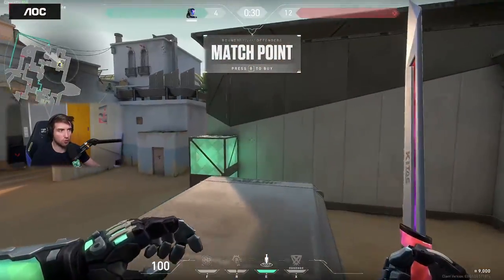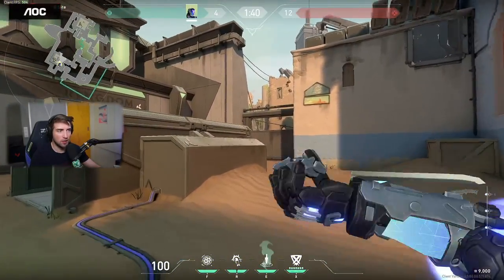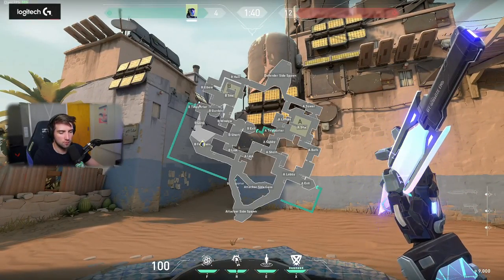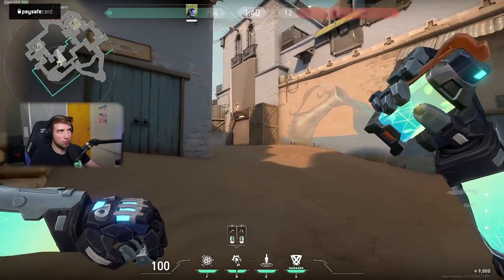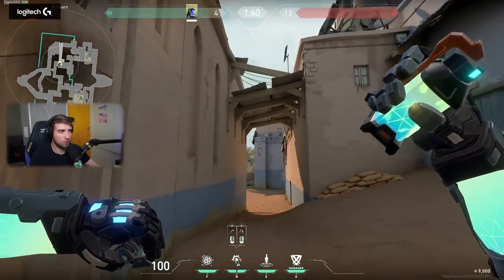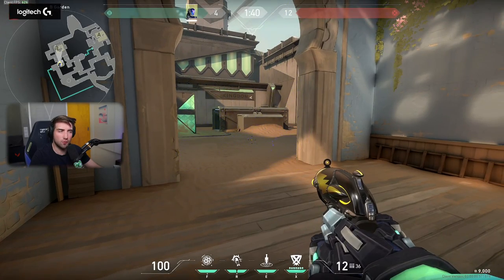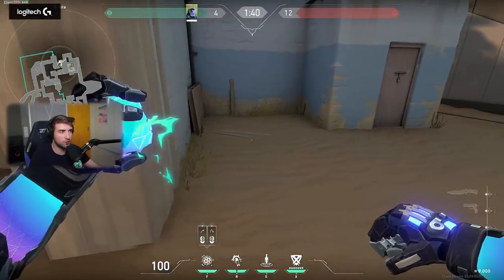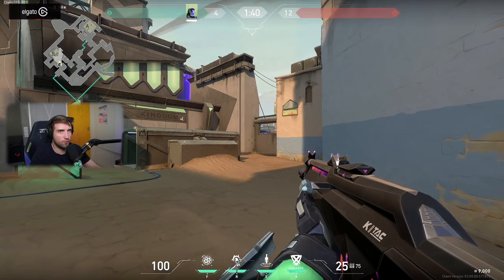NEW AGENT - KAY/O - Abilities BREAKDOWN!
New agent on the horizon!

All abilities from the brand new KAY/O show and tested out!